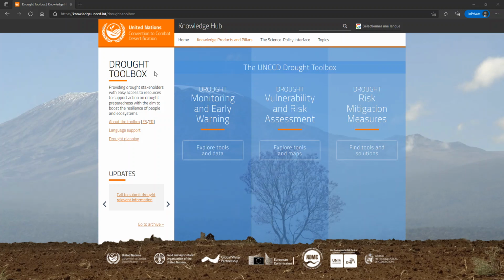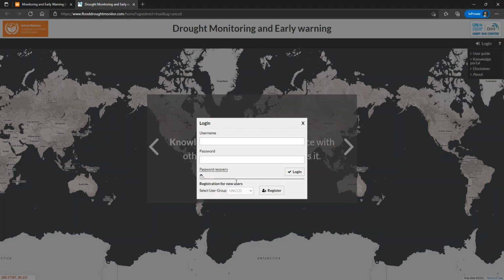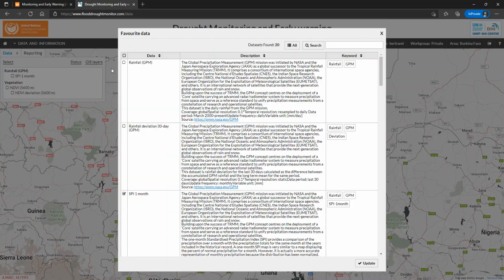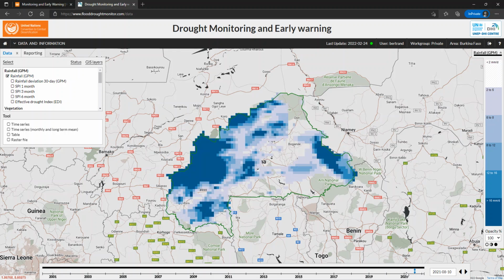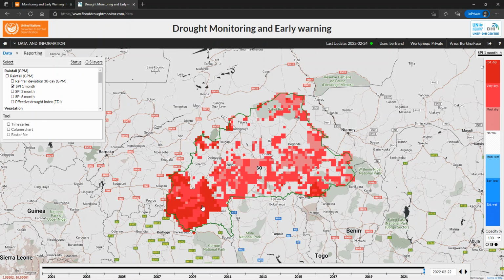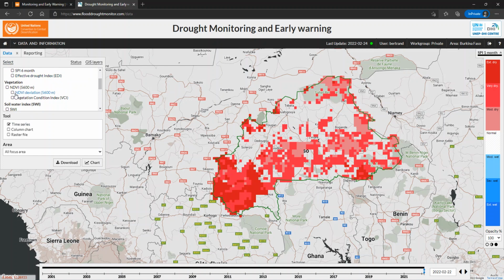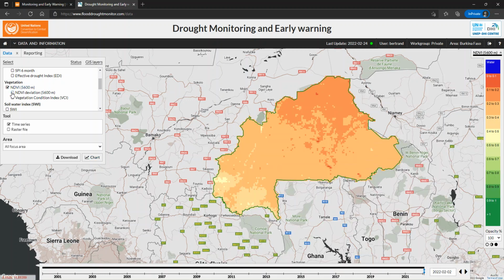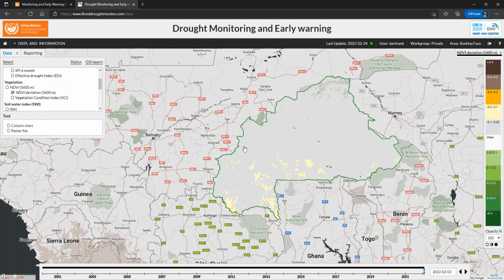UNCCD Drought Toolbox: Demo of the UNEP-DHI tool for Monitoring and Early Warning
This short demo video provides an overview of the UNEP-DHI developed tool for the UNCCD Drought Toolbox.